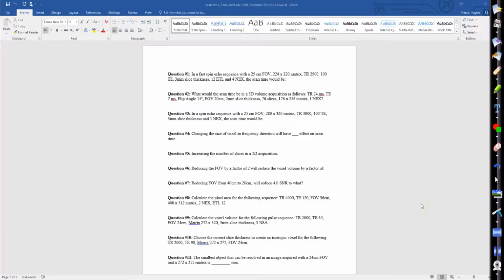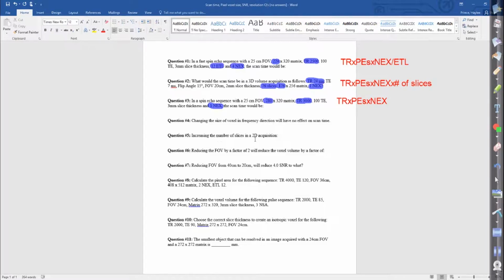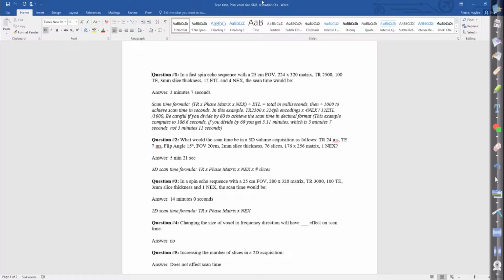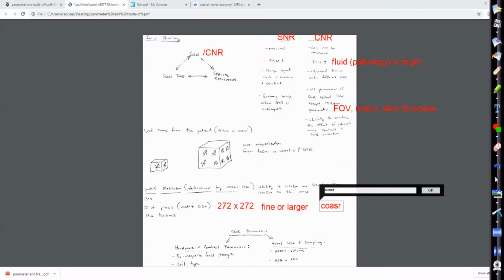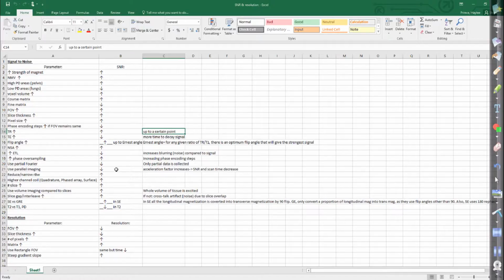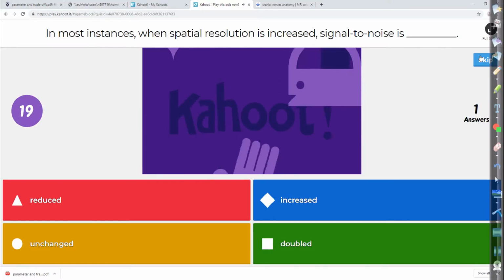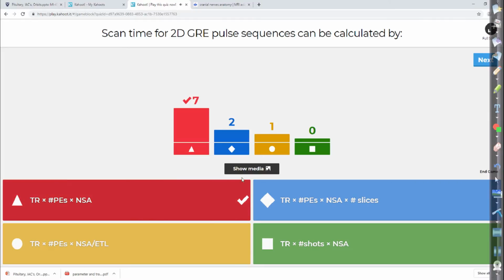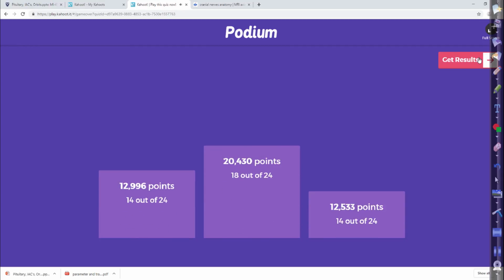parameters and trade offs review